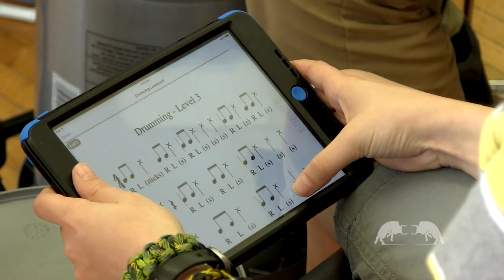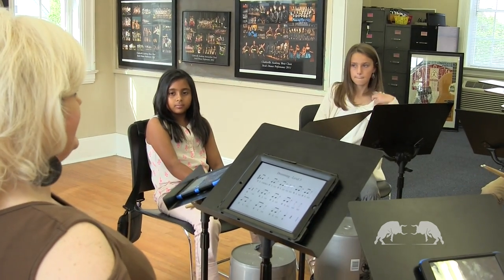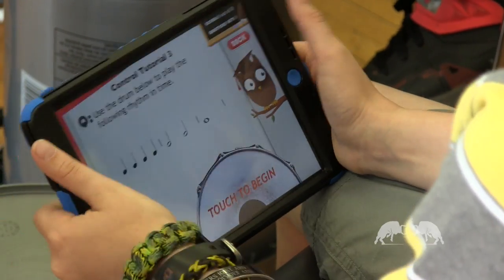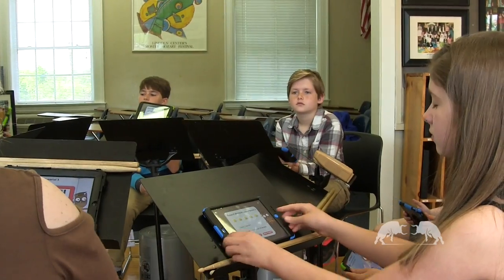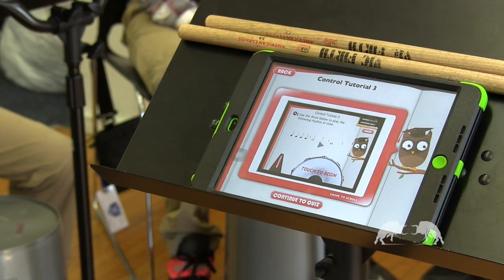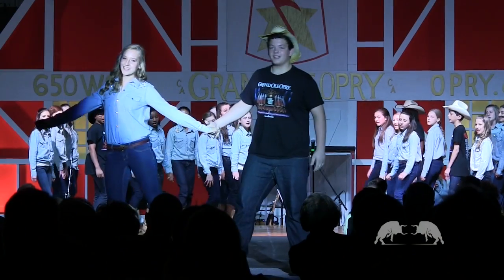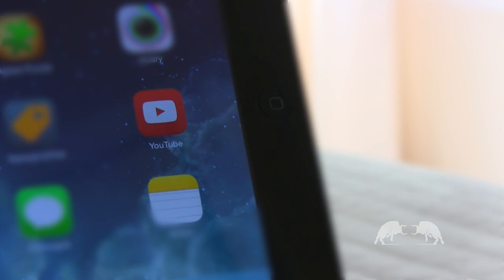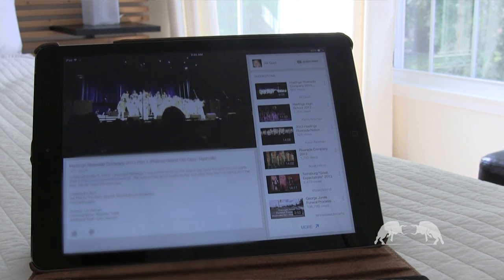Clarksville Academy: Fine Arts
Watch and find out how Clarksville Academy utilizes their Apple Certification from music class all the way to the stage!